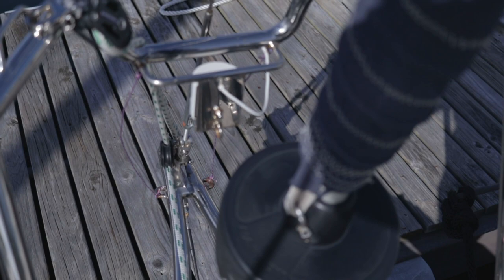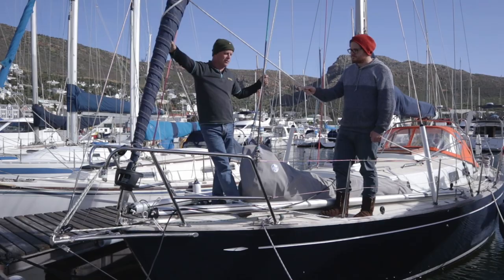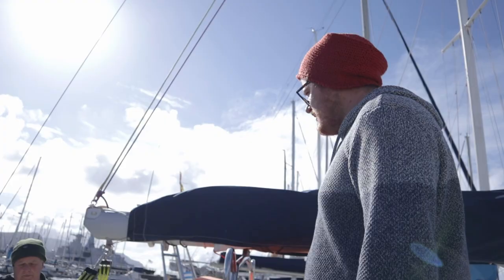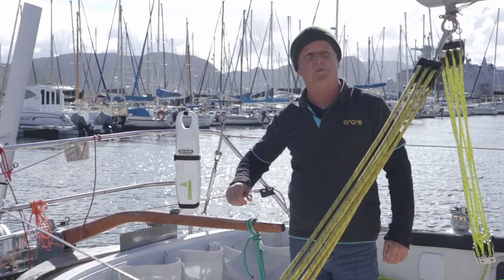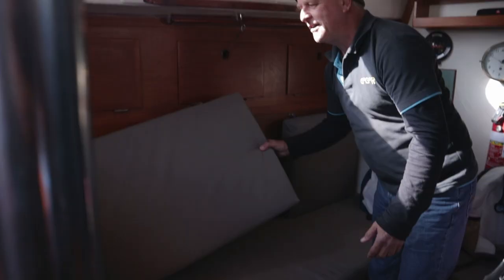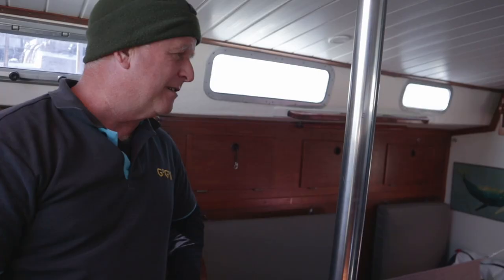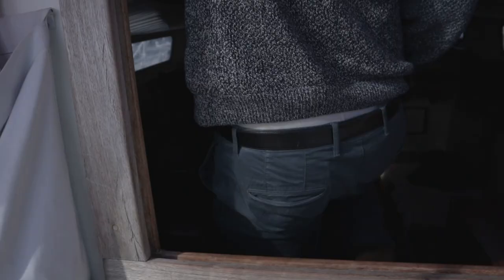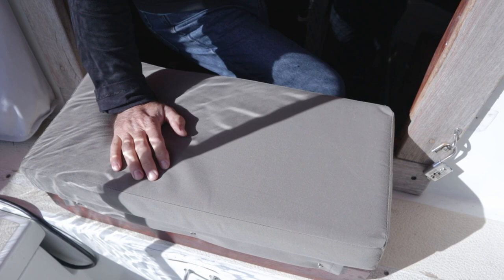Golden Globe Race 2022: A boat tour with Jeremy Bagshaw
Jeremy Bagshaw is an entrant in the 2022 Golden Globe Race, which has been dubbed a "voyage for madmen" due to the extreme isolation and weather conditions entrants face onboard 32 - 36 ft. full keeled sailboats. For eight months entrants race around the world without stopping, during which they are only allowed to use pre-1968 technology to communicate and navigate. In the first edition (1968) of the race, Sir Robin Knox-Johnston was the only person to finish. In the second edition (2018), 17 entrants started and five finished. If Jeremy successfully completes the race he will be the first South African to sail solo, non-stop around the world.

You can find more information about Jeremy's voyage

0:00 Intro
0:20 Deck tour
12:23 Cabin tour
20:46 Outro